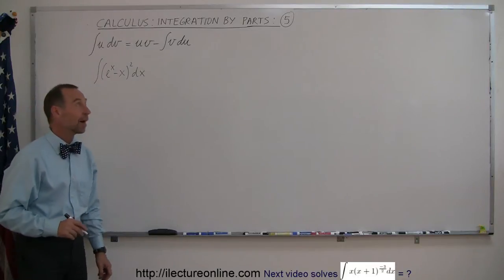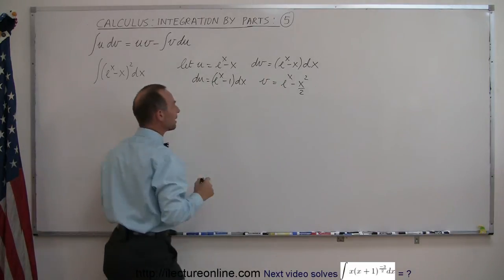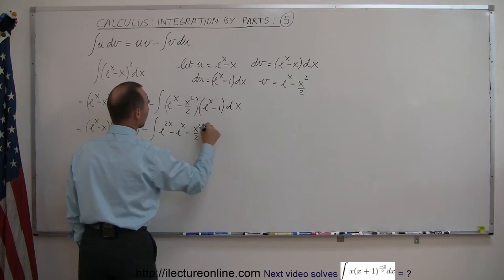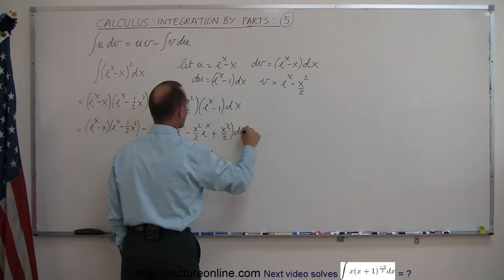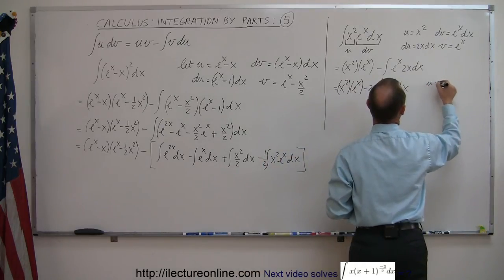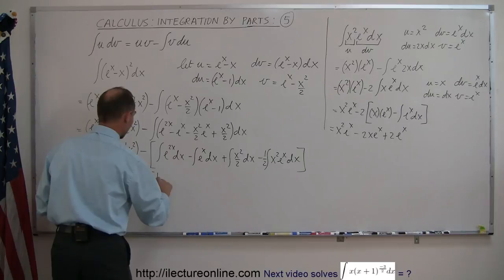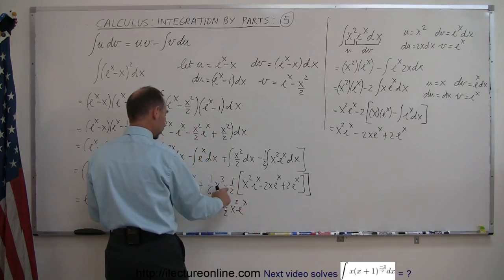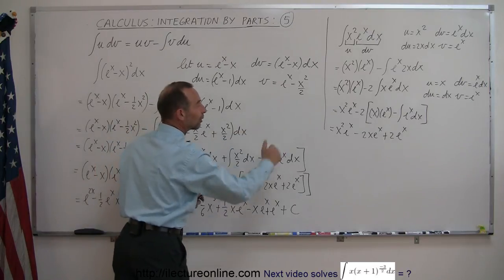Calculus - Integration by Parts (5 of 11)